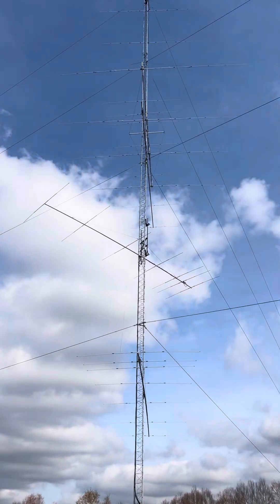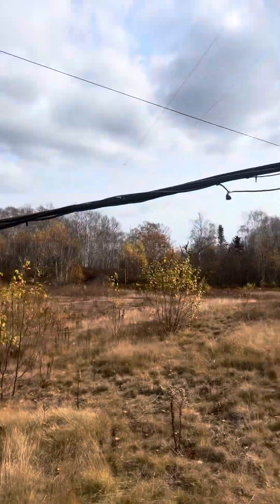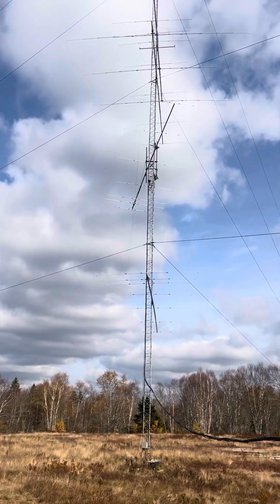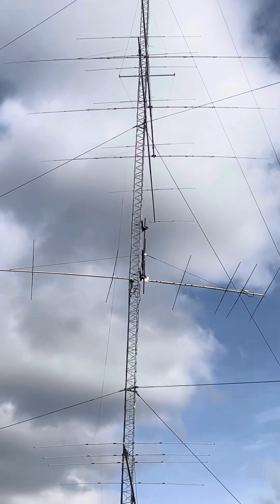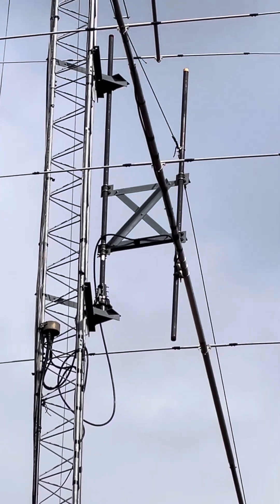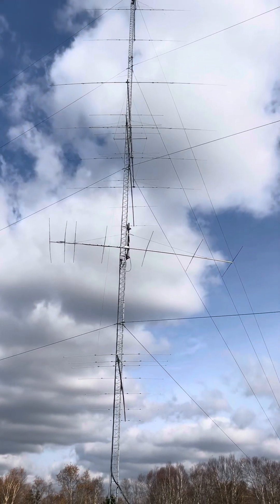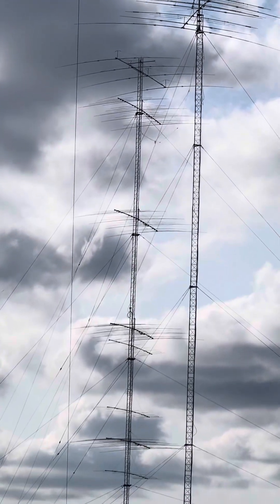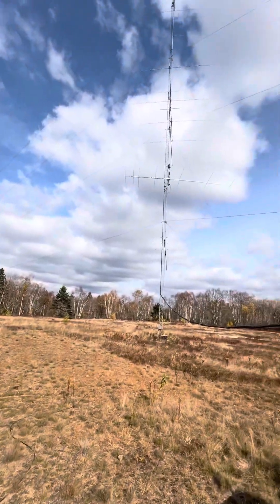Side-Gate System To Turn Antenna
In this video Ray W2RE walks you through how the side gate with 45’ boom 10M is rotated around the perimeter of Rohn 55.